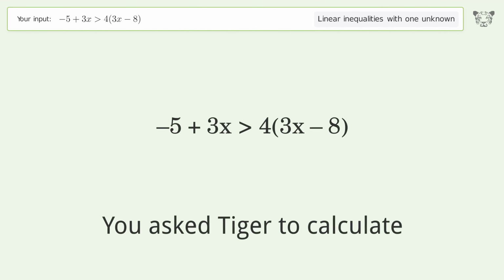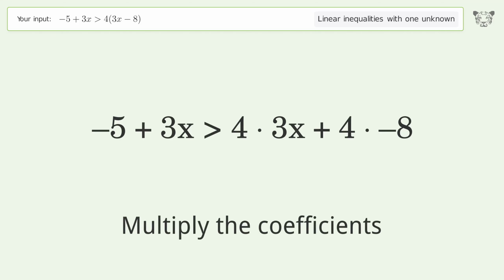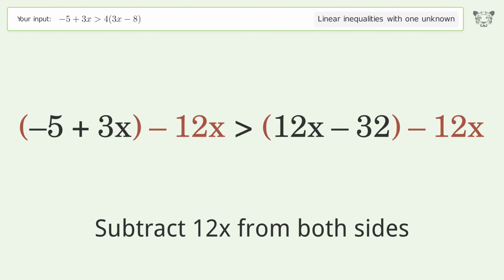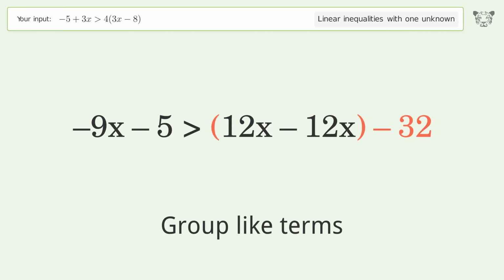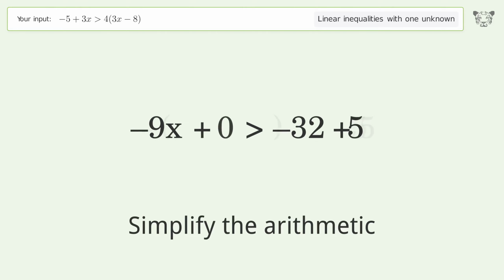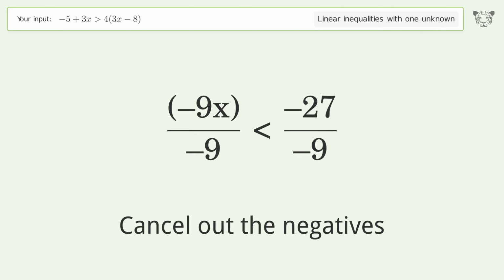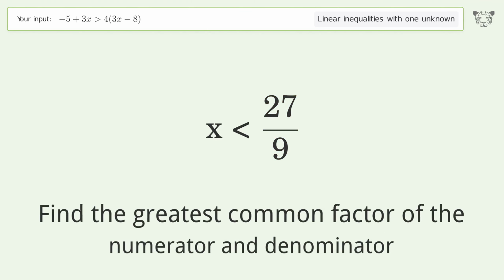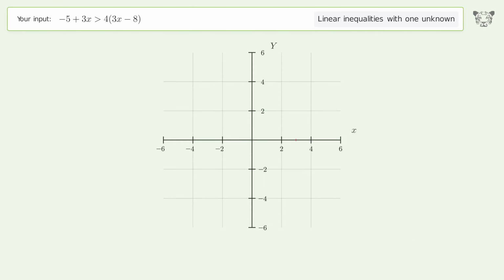Solving Linear Inequalities: -5+3x is Greater Than 4(3x-8)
Struggling with -5+3x is Greater Than 4(3x-8)? Watch our step-by-step video on Tiger Algebra to master this linear inequality effortlessly. Also, check out for more tips and tricks